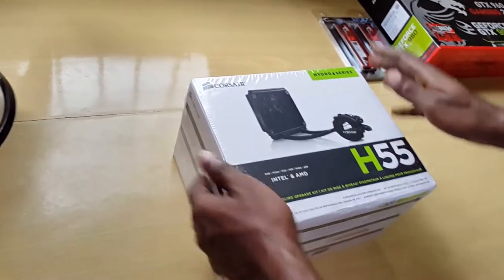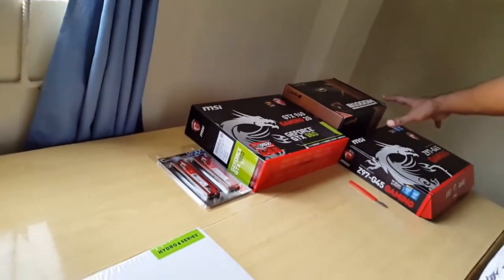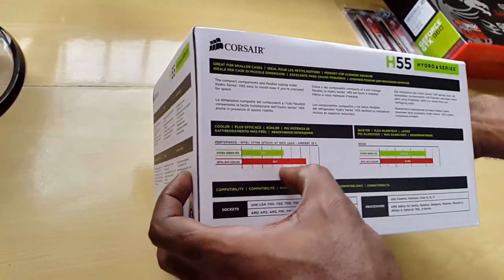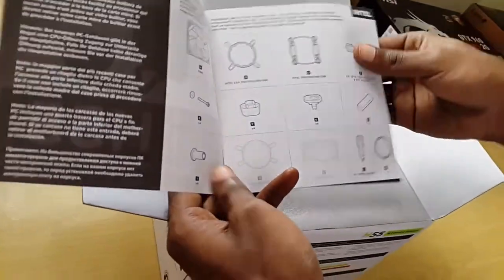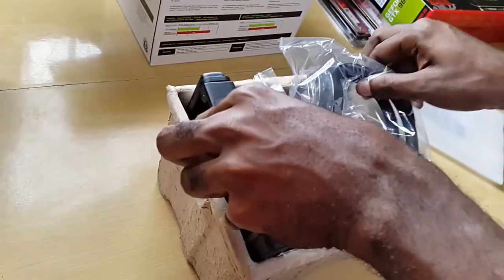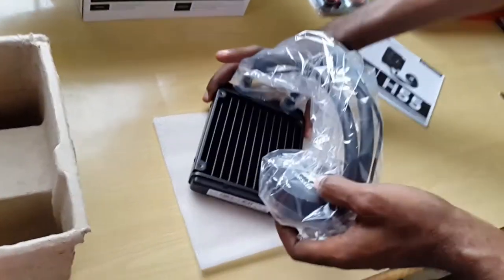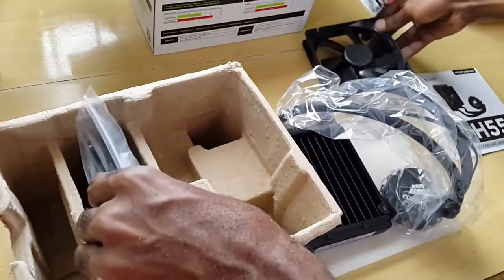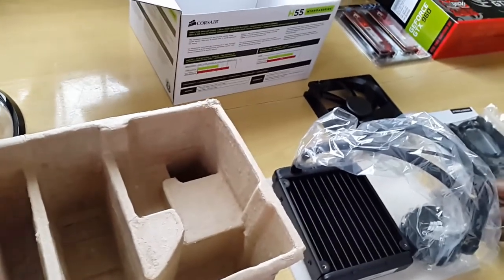Corsair Hydro Series H55 Liquid CPU cooling system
Get a better Liquid cooling system in the form of the Corsair Hydro Series H55 that will keep your CPU cool hassle fee and is better than Intel or AMD's stock cooler. Comes with support for all the latest sockets types and processors that are available.